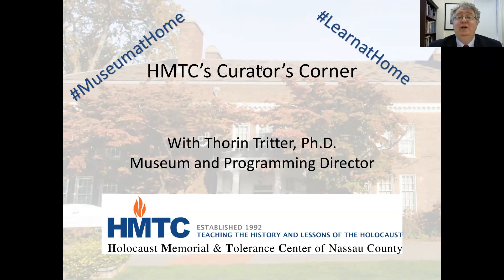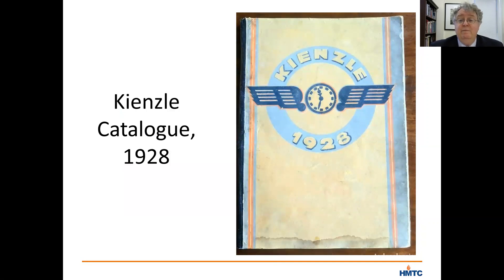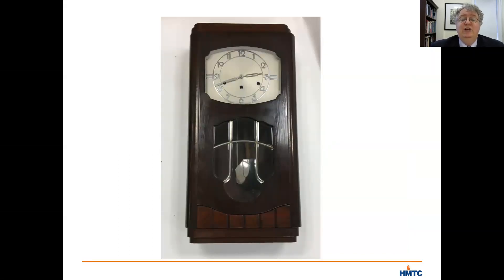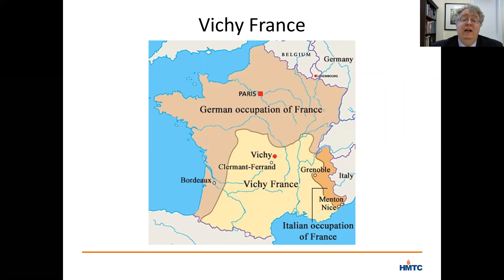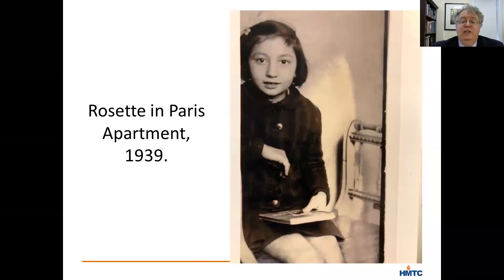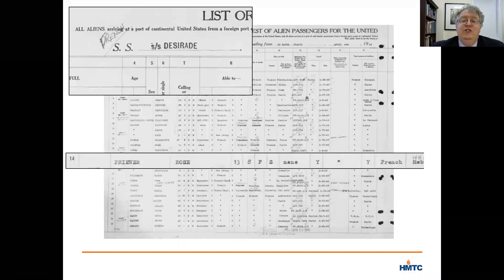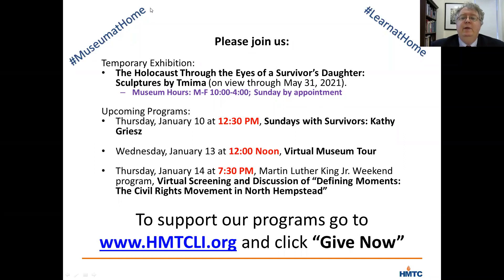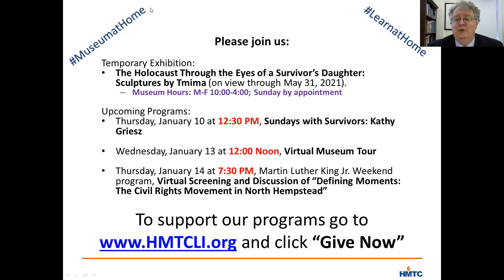Curators Corner: A Wall Clock that Hints at Life in Pre-War Paris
In this virtual “Curator’s Corner” on Zoom,  Dr. Thorin Tritter, HMTC’s Museum and Programming Director, talks about a wall clock that hung in the dining room of Rosette Previer Gerbosi's childhood home in pre-war Paris. It remains today a reminder of the joyous times the family knew before the Nazi invasion of 1940, the horrors that the Nazis brought with them, and the resilience of this family.